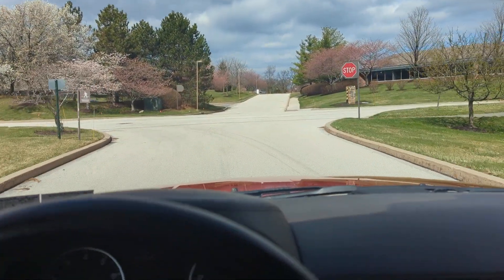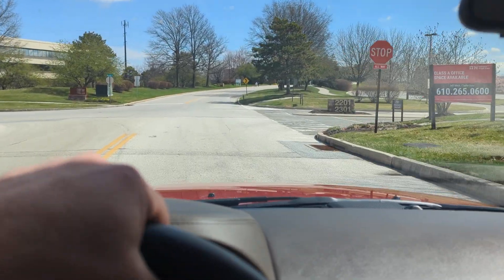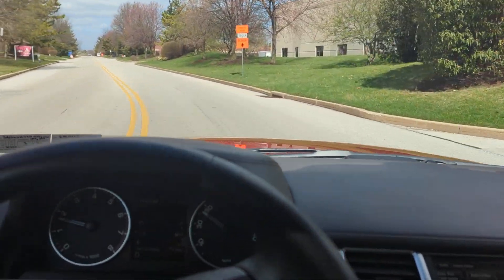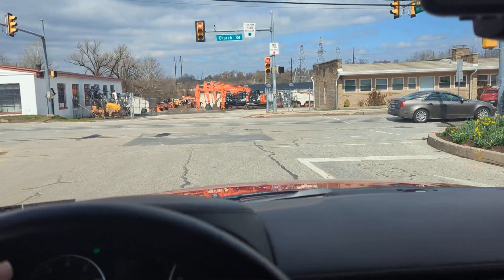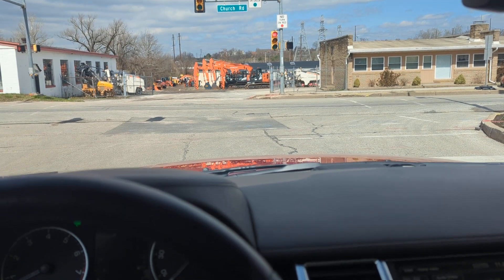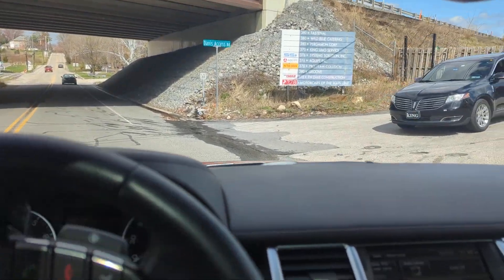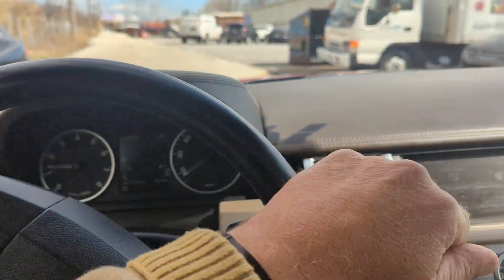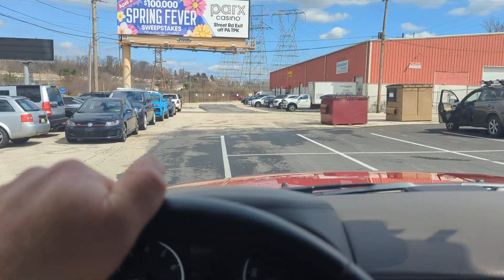red Rover drive